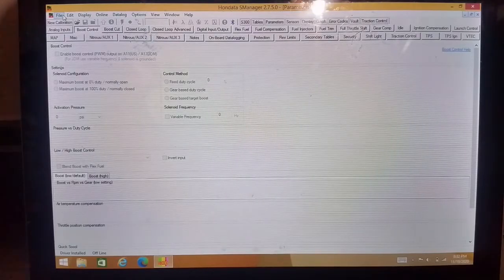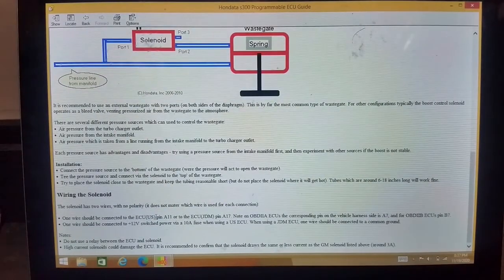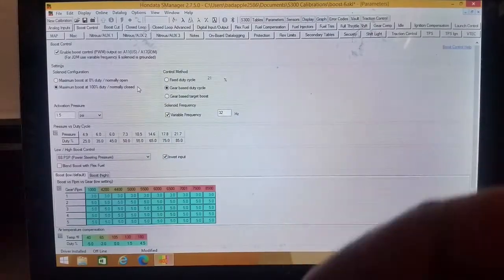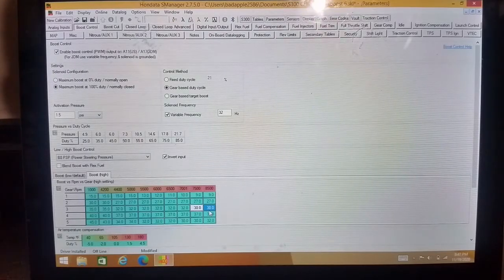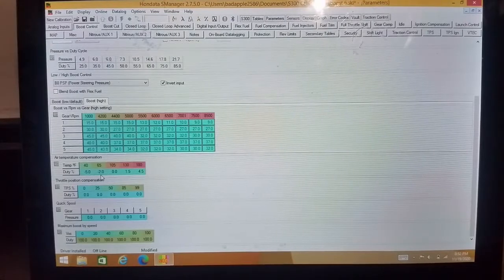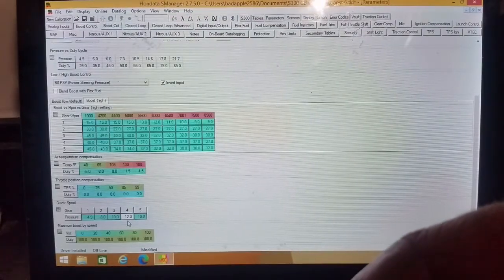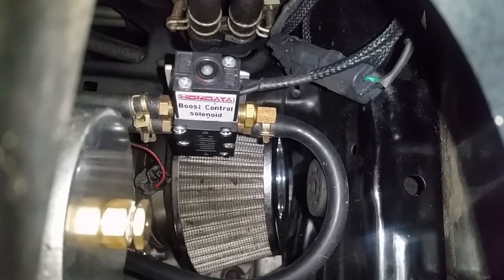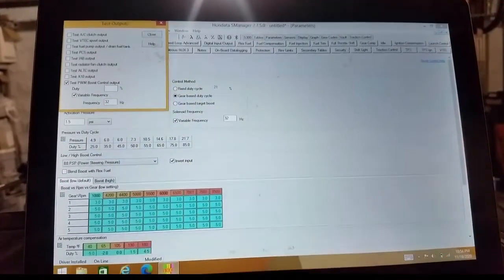Boost Control, Tuning With Hondata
Tips and tricks into learning to control boost in your turbo Honda. Boost by gear. Quick spool. From wiring the boost control solenoid. To testing it using your laptop.